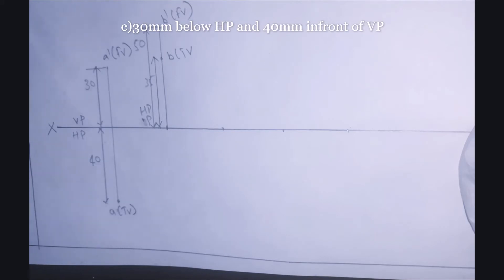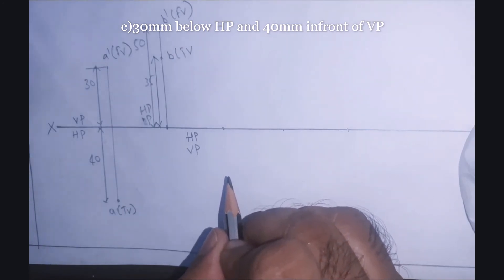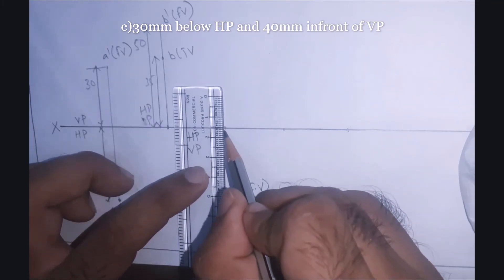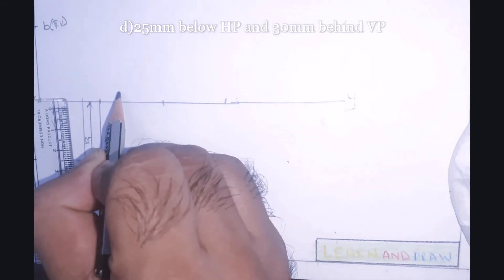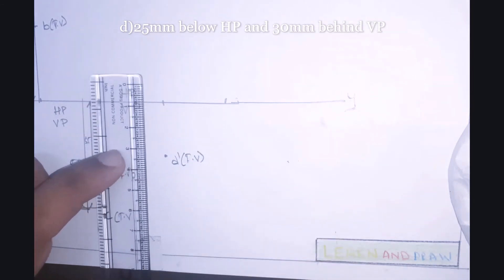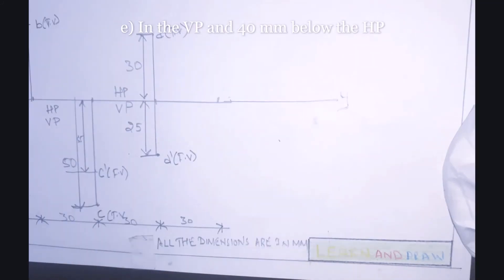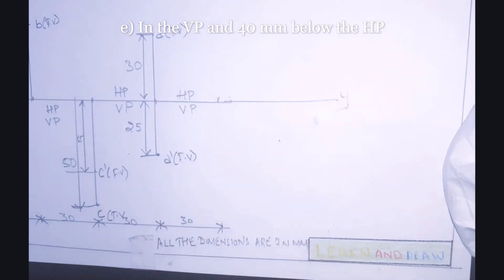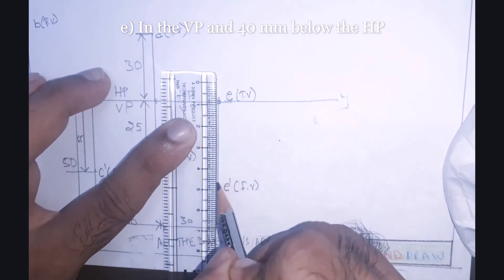PROJECTION OF POINTS -- EXAMPLE 1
Projection of points is one of the important concepts of Engineering Graphics/Drawing . In this video an Example on Projection of Points is explained in drawing sheet . This video is intended for 1st year Engineering/Diploma students.